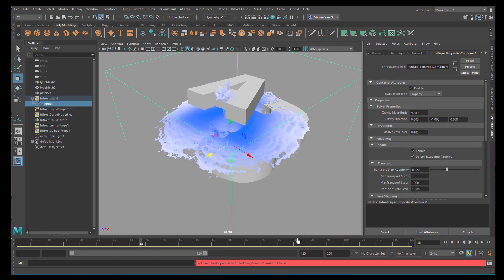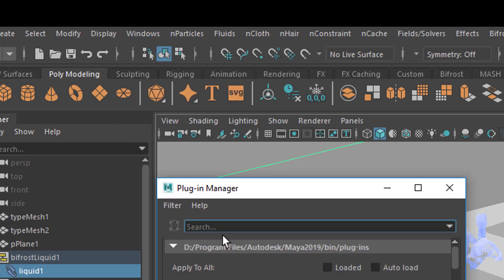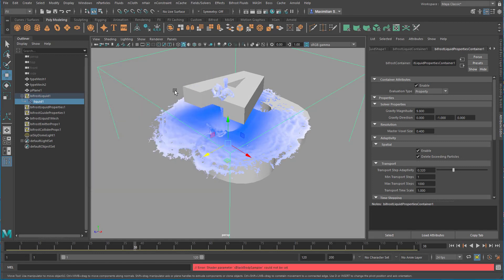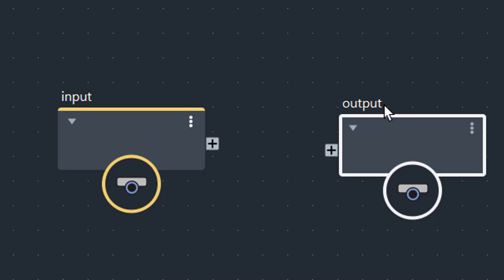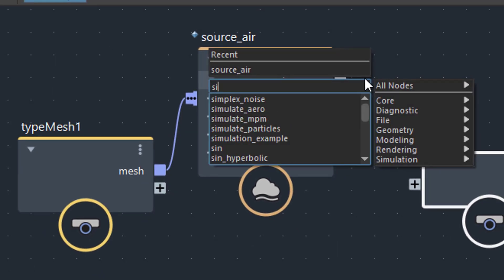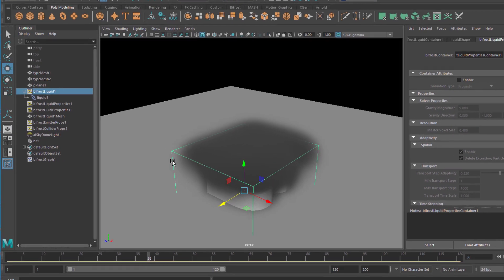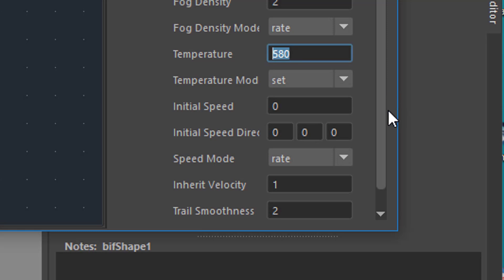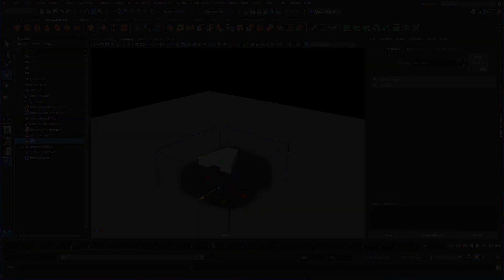Maya 2019.2 and Bifrost Installation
This is a temporary video which I'll delete some time later this year. At Siggraph this week Autodesk announced and released a new era for fluid and gas simulation in Bifrost. Bifrost, for those who don't know, is the current method to simulate water and steam. Previous tutorials like this one are pretty much obsolete now, because the new version does it all differently

The new version of Bifrost comes with Maya 2019.2 and is not loaded automatically. It's based on the Bifrost Graph, a node editor. In case you want to activate it and work with it, I provide you with this introduction.